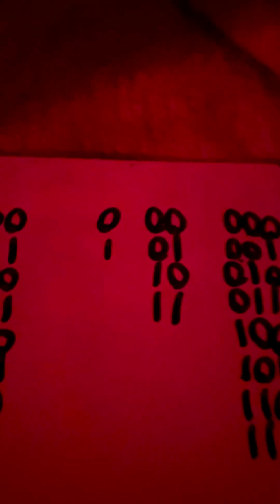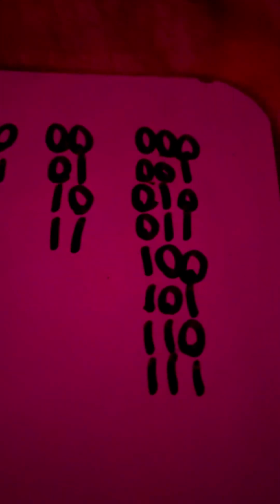5 Numbers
32 possibilities!